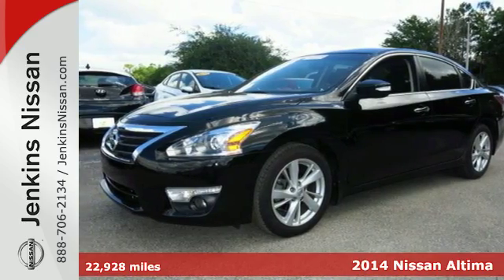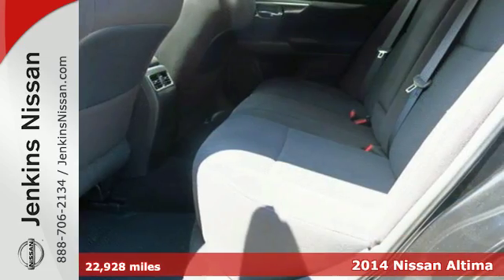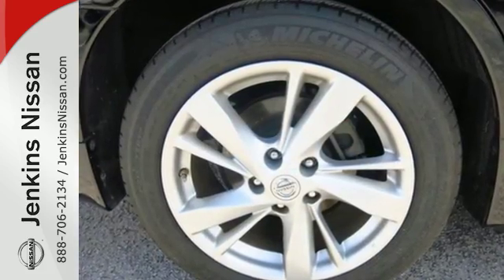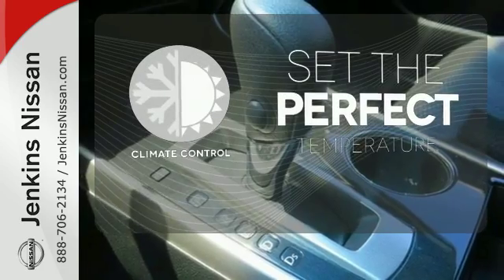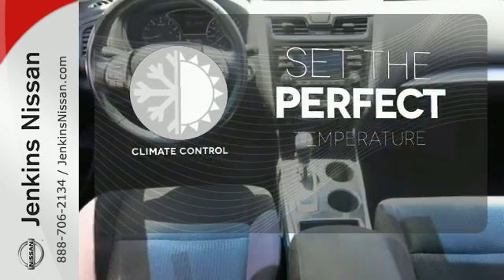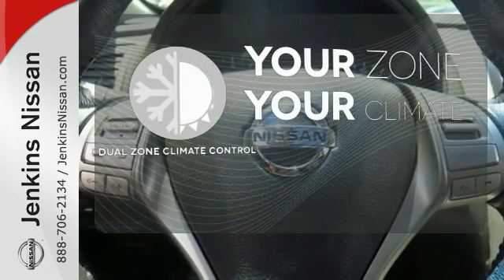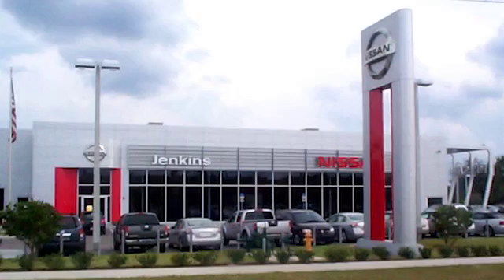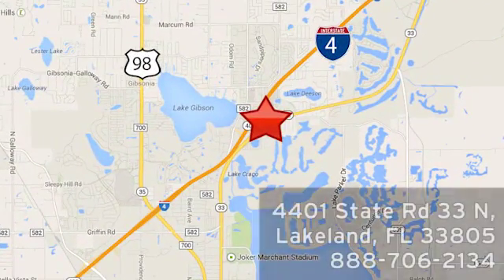Used 2014 Nissan Altima Lakeland FL Tampa, FL 16AL210A - SOLD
Year: 2014
Make: Nissan
Model: Altima
Trim: 4dr Sdn I4 2.5 SV
Engine: 2.5 L 4 Cyl. Cyl.
Transmission: Automatic
Color: Black
Interior: Black
Mileage: 22928
Stock #: 16AL210A
VIN: 1N4AL3AP4EC178062

Address:
401 State Rd 33 N